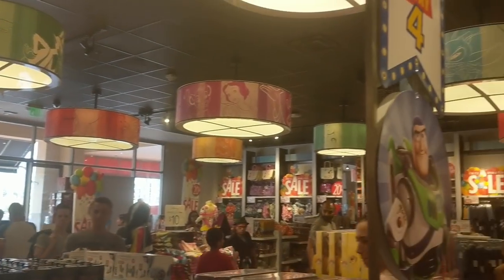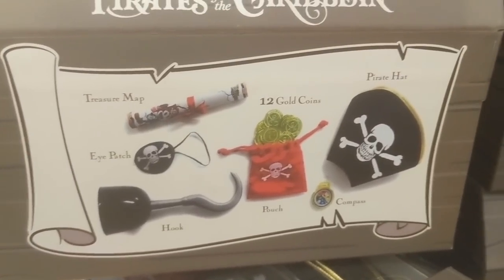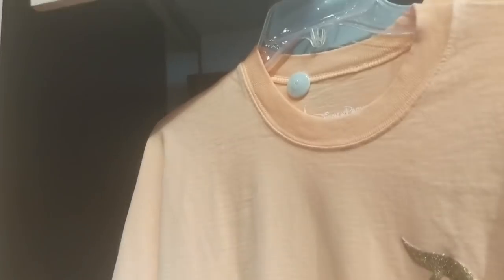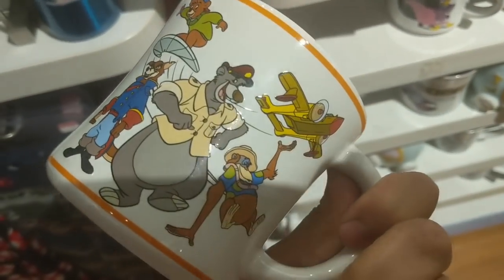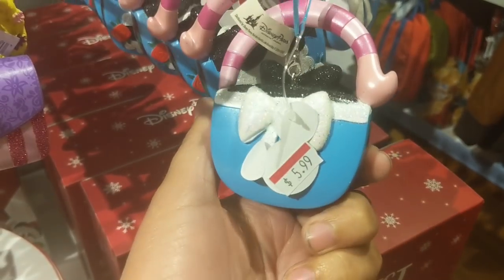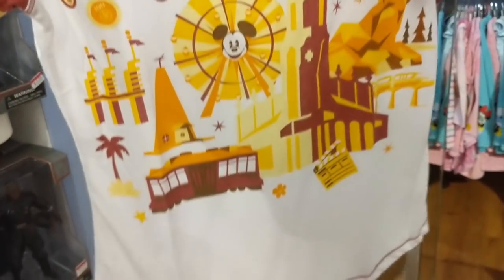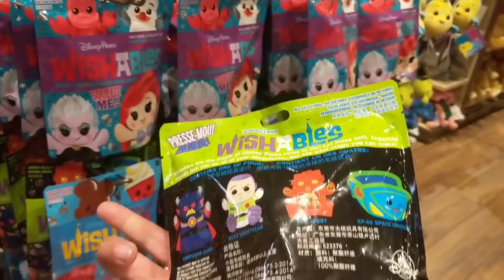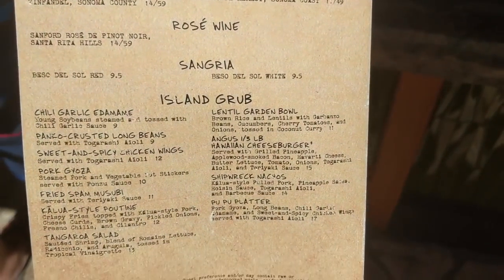Disney Parks Outlet Tour June 2019: Shop With Me! + New Wishables Debut & Pride in Downtown Disney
Hi everyone! In this video we share the latest merch being sold at a huge discount from the Disney Parks at the Citadel Outlets' Disney Store Outlet location in Commerce, CA, just 30 minutes outside Disneyland. Afterwards, I include a quick vlog of the latest arrival at Downtown Disney in Anaheim -- the Little Mermaid themed Wishables! I also include some Pride merchandise being sold in the parks and a quick tour of the Disneyland Hotel.

If you enjoy seeing the newest merch being sold in/outside the parks, as well as what you may expect to see at your local outlet this June, then watch on!

Leave a comment below to let me know what your favorite item was and stay tuned as I will be uploading my haul from both trips shown here very soon on this channel.

Message me if you're interested in sending mail. Thanks so much in advance!
Don't forget to hit the red subscribe button and click on the bell icon if you want to watch even MORE Disney content or travel vlogs on this channel and not miss a single video! New uploads weekly!

Thanks for hanging out with us and hope to see you real soon!